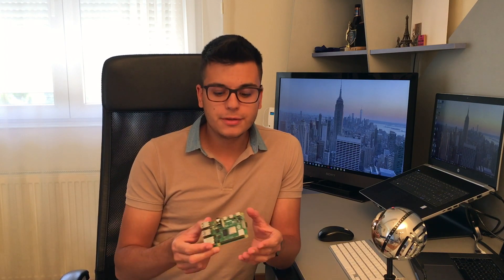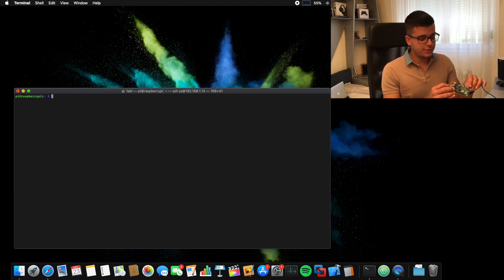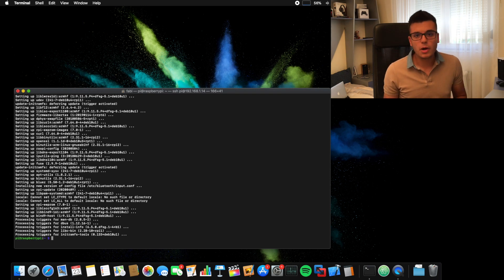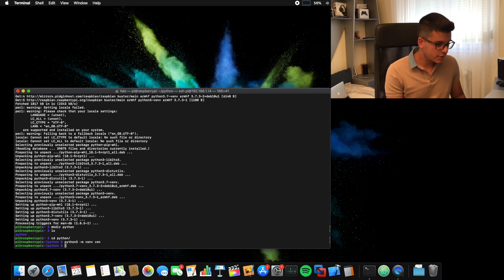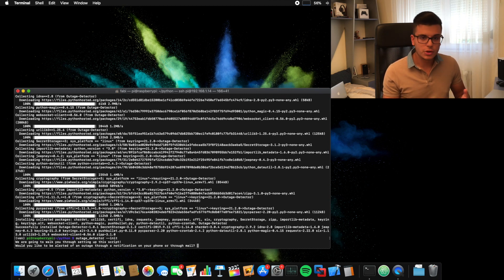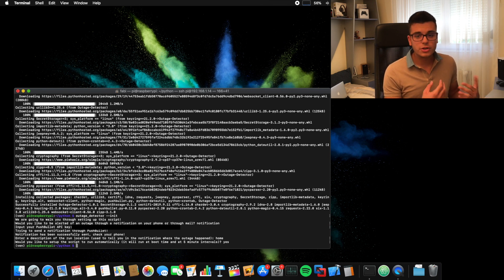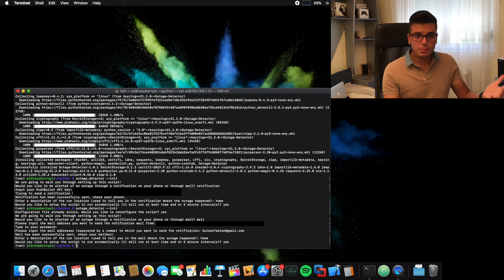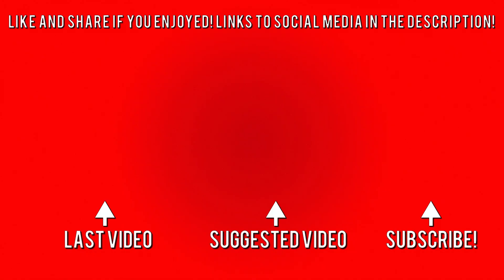How To Detect Power & Internet Outages With My Raspberry Pi Python Project!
Today I'll show you how to use a cheap Raspberry Pi and my Python program to detect power and internet outages!

Commands needed to install the application:

sudo apt-get full-upgrade
sudo apt-get install python3-venv
mkdir "Name of directory"
cd "Name of directory"
python3 -m venv ven
.  ven/bin/activate
pip install Outage-Detector
outage_detector --init

0:00 General information about the program and Raspberry Pi
1:38 How to install the package on your Raspberry Pi
6:29 Setting up the application to receive push notifications
8:42 Setting up the application to receive mails
10:12 Explaining the limitations of the program

This video describes how my Raspberry Pi Python project can help you keep track of internet or power outages at home or wherever you'd like. Because I published my package to PyPi, it's easy to install and get started!